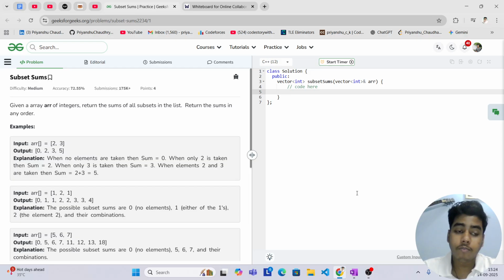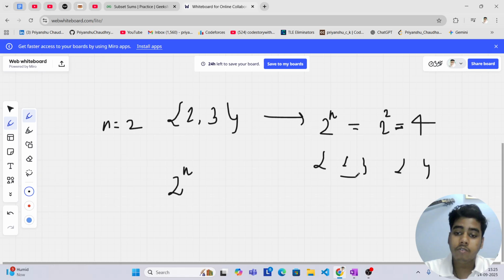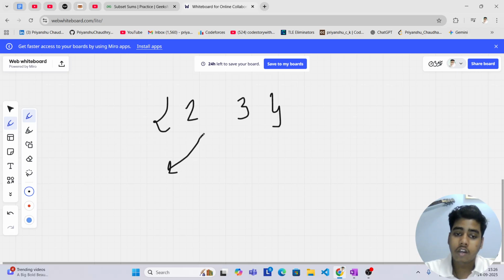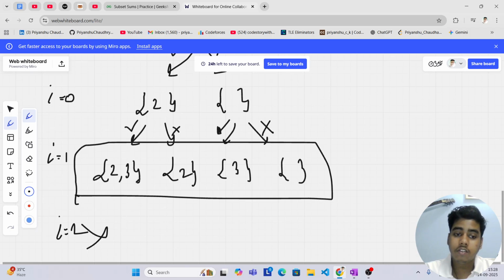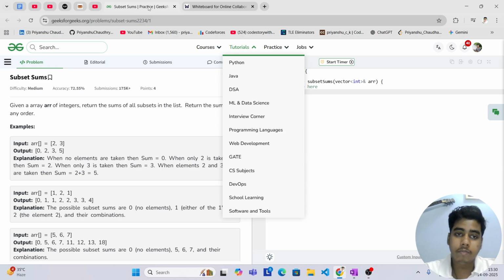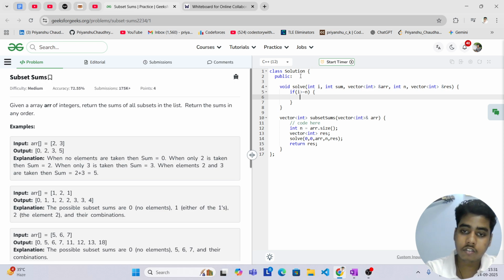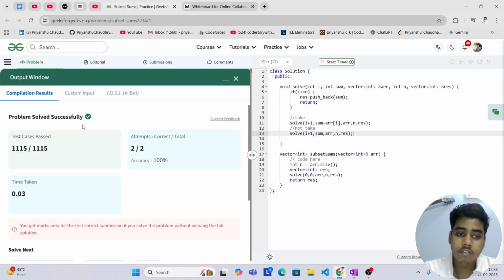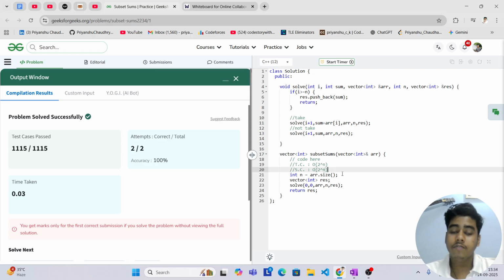Subset Sums | GeeksforGeeks | Mastering the SDE Sheet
In this video, I break down the "Subset Sums" problem (GeeksforGeeks) of the sheet, covering the brute-force, better, and optimal solutions.